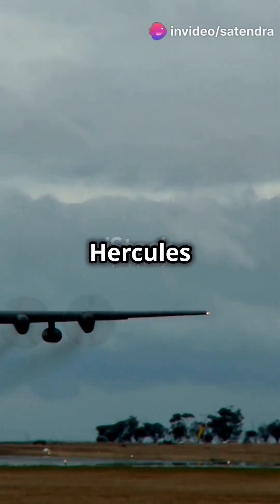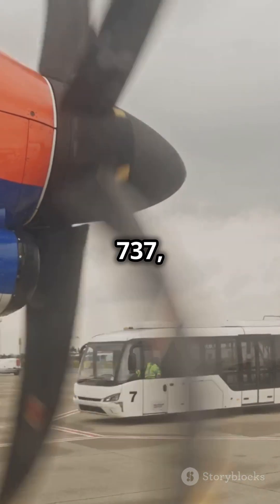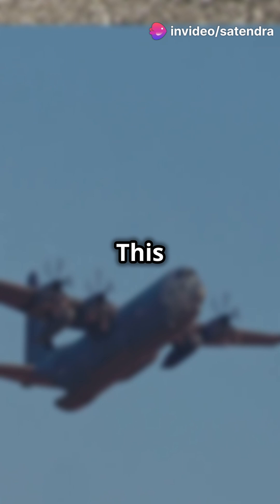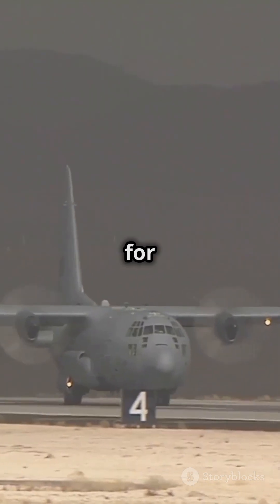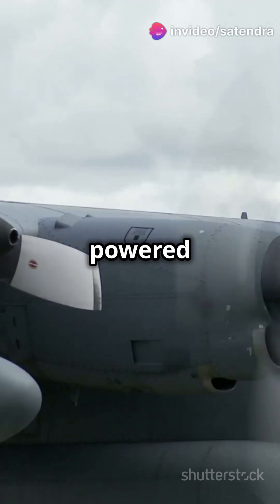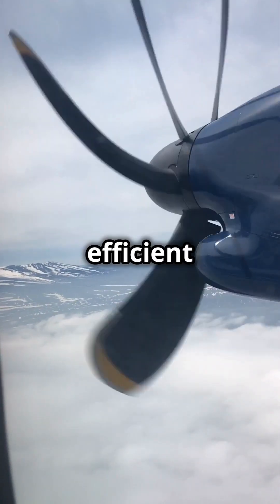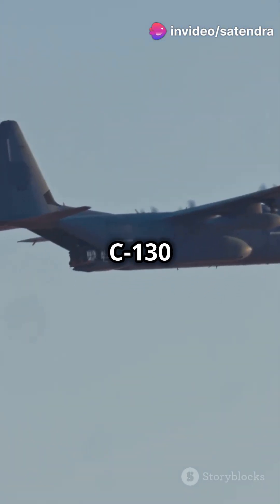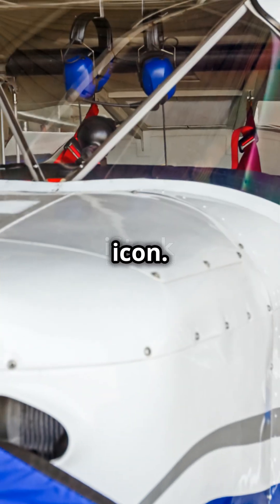Why Propellers Still Rule the Skies! ✈️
Discover the engineering marvel that is the C-130 Hercules! In this video, we delve into the unique combination of propellers and jet engines that make the C-130 a standout in military transport. Explore the rich history, impressive payload capacity, and unparalleled versatility of this iconic aircraft. Learn about the advanced turboprop technology and understand why it's essential for the C-130's diverse mission profile. Whether you're an aviation enthusiast or a military history buff, this video offers a comprehensive look at one of the most reliable aircraft ever built.

OUTLINE:

00:00:00 Why Propellers Still Rule the Skies! ✈️